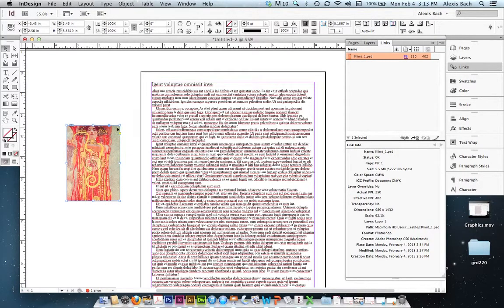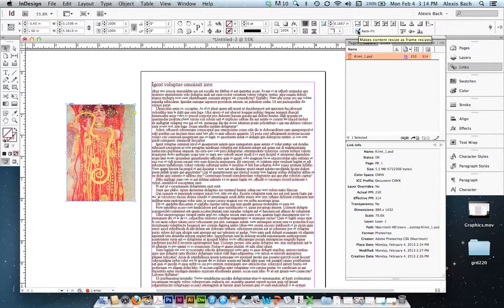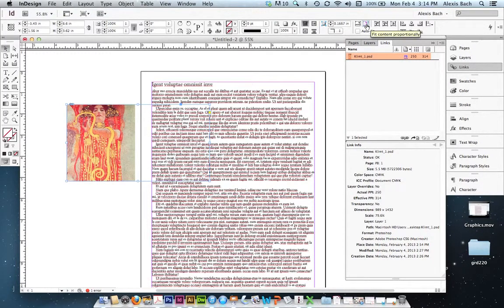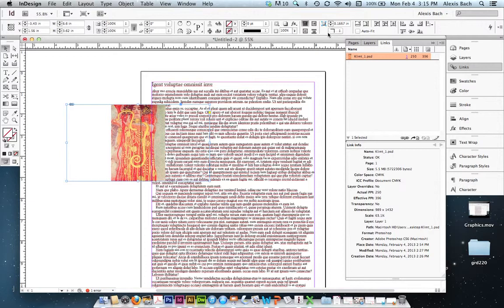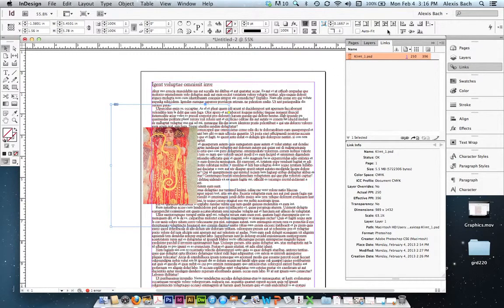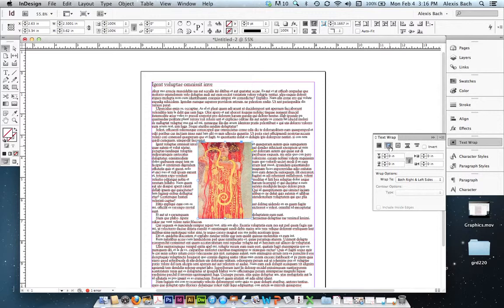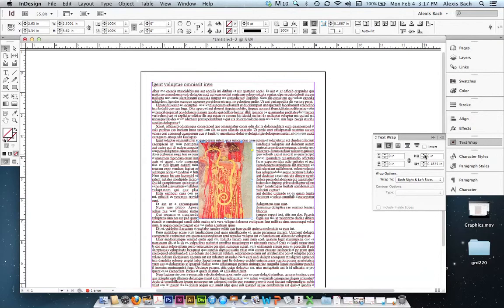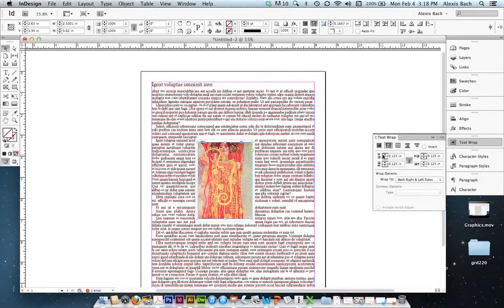Graphics Part 2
Video inc ludes how to manipulate graphics in the frame using the options on the control bar and text wrap.